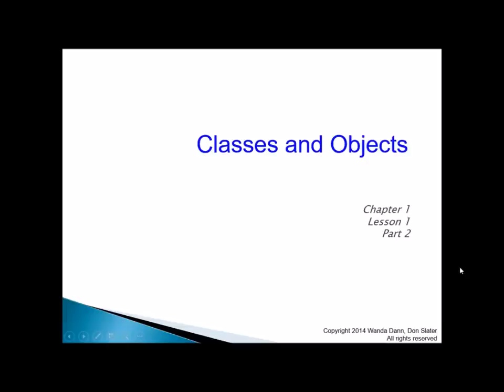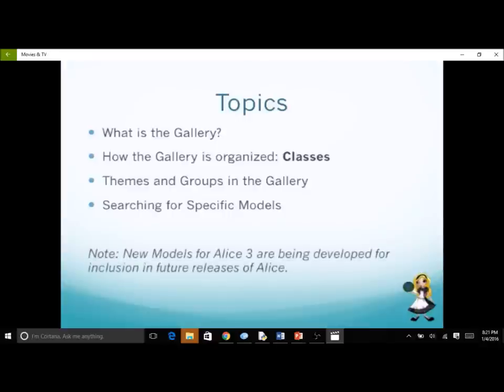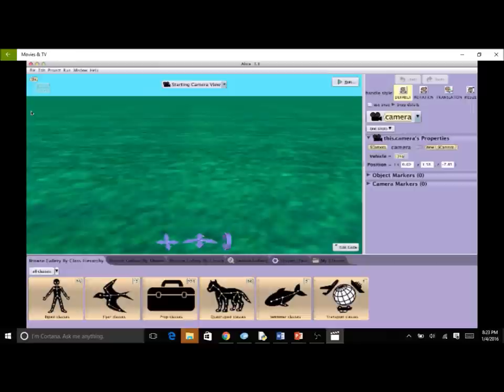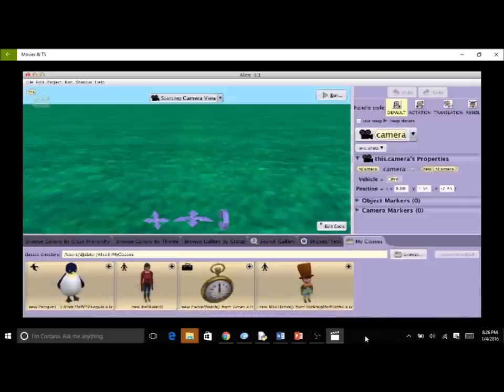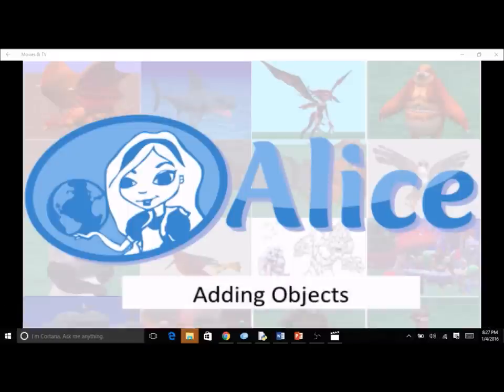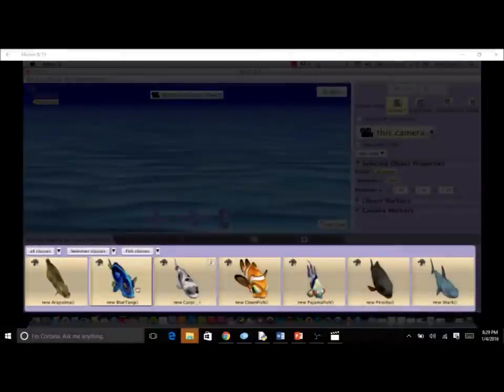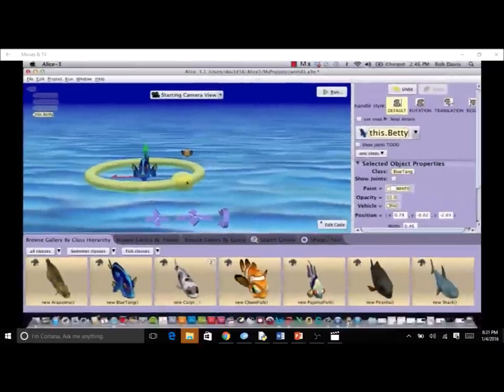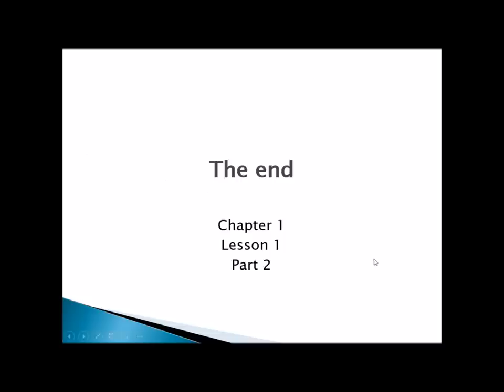Alice Chapter 1 Lesson 1 Part 2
Alice introductory lecture part 2